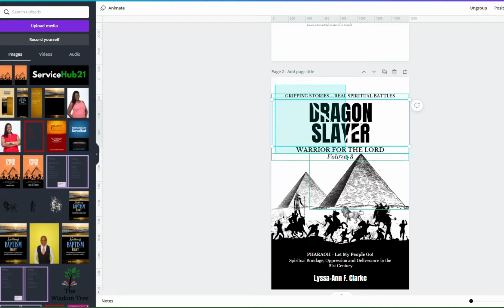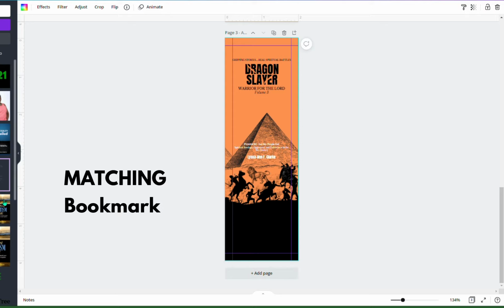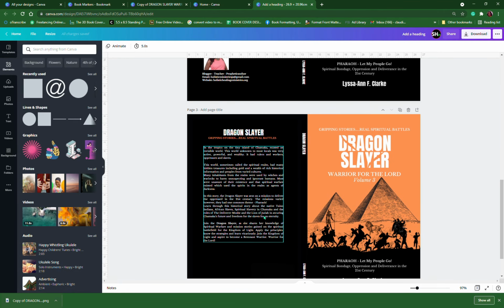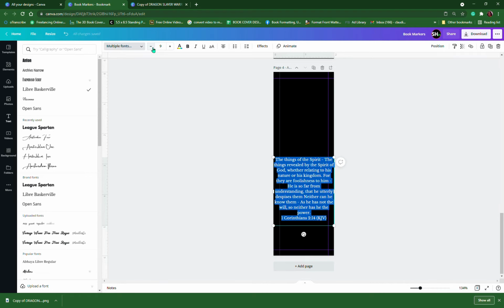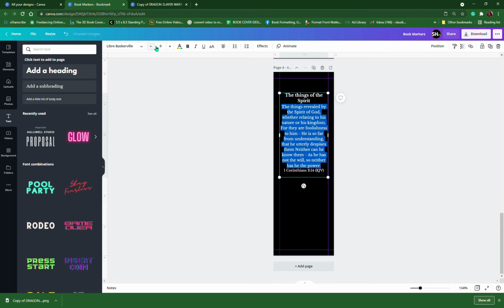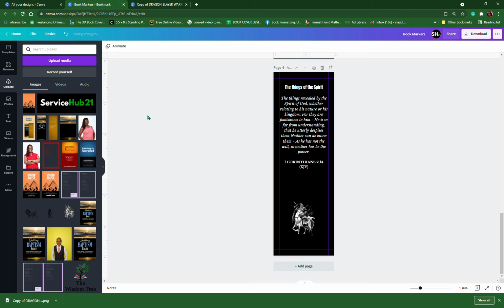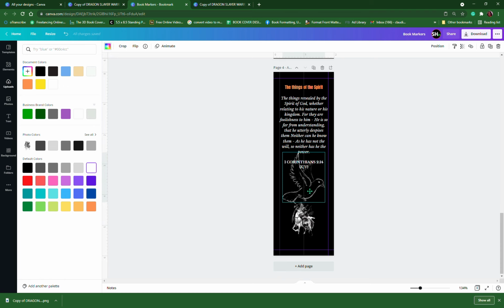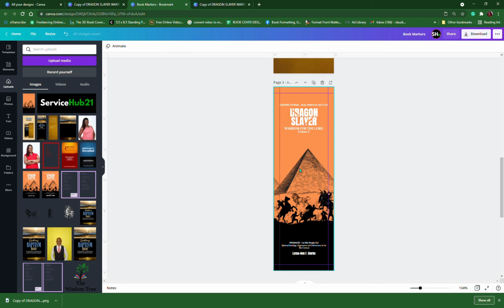How to Design a Matching Bookmark In Canva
This is another video shoeing How To Design Matching (themed) Bookmark in Canva from an already designed Book Cover. With my client's consent and she is also a friend.  I decided to celebrate another win with her by creating this bookmark to match her recent book on Amazon.

Formating the Interior pages of her book is another one of my favorite things to do. So this is a real celebration :)